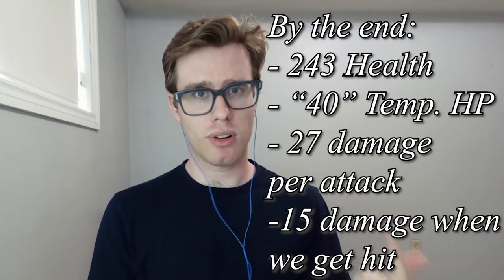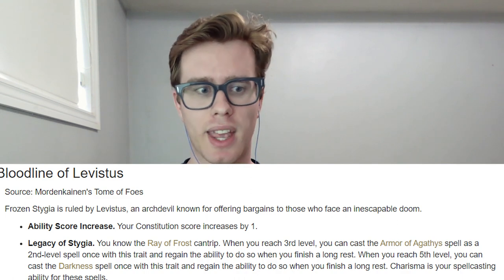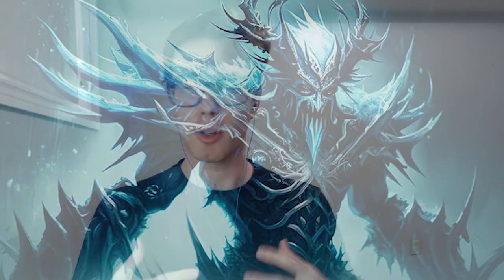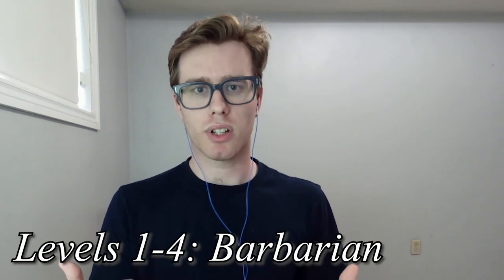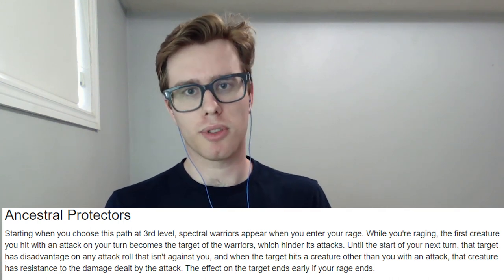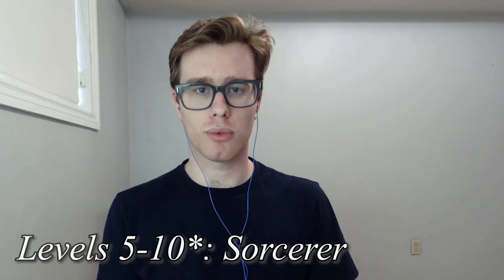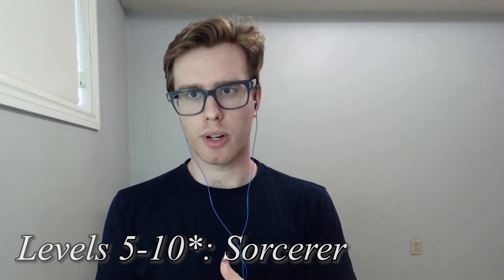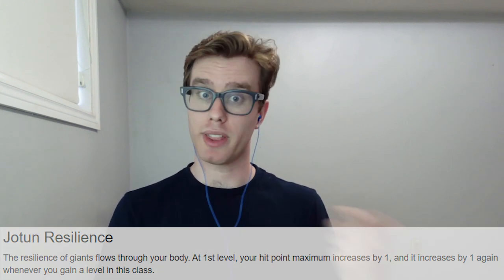The Frost Demon, a retaliate build for Dungeons and Dragons 5th edition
Today we are doing a quick build for D and D 5e. We are creating a build centered around the retaliate mechanic. If you're looking for a tanky frontline character, who can punish enemies that attack them. Then come along for the journey as we explore the build!

0:00 Intro
0:48 Concept
1:42 Character Creation
3:58 Levels 1-4
6:52 Levels 5-10
11:26 Levels 11-20
13:10 Summary